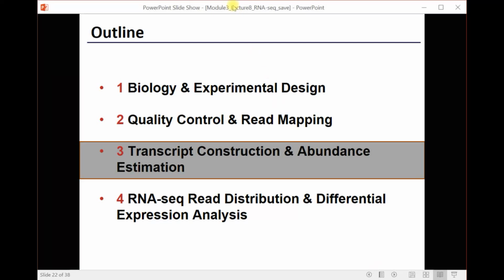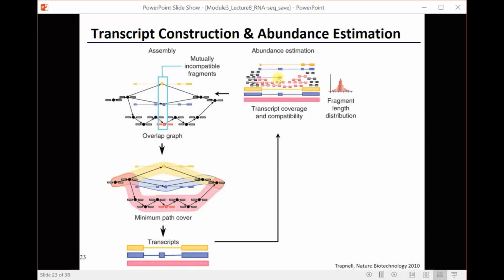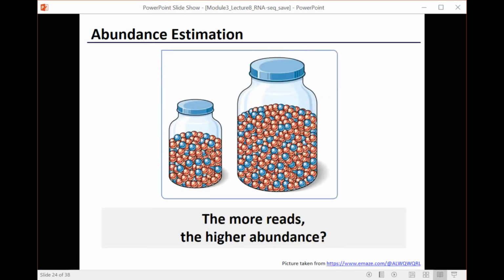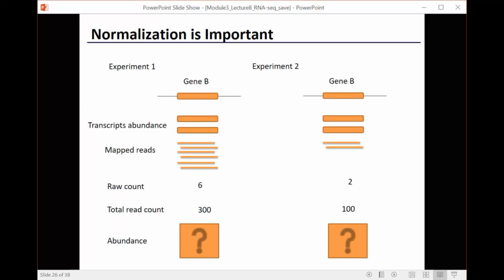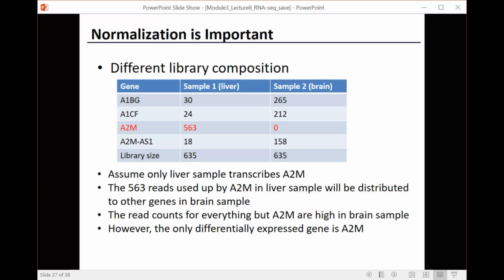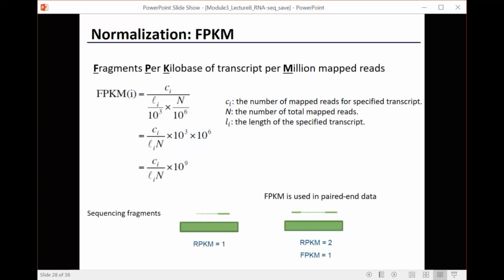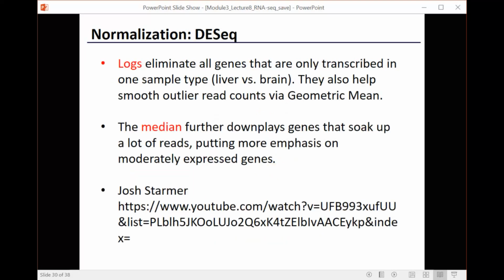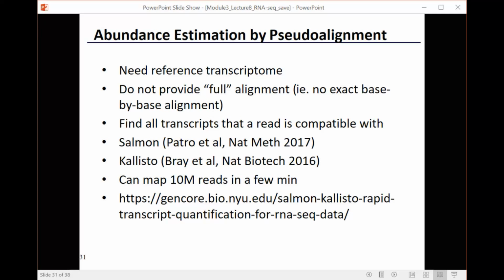RNAseq Process Part 3